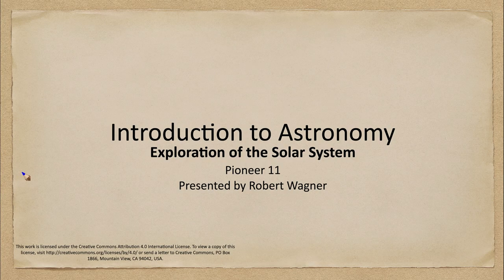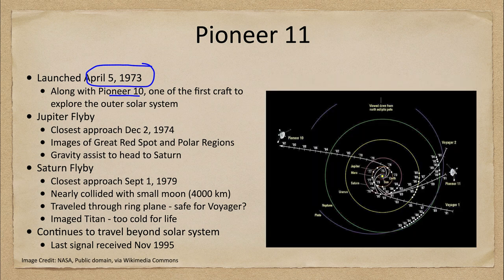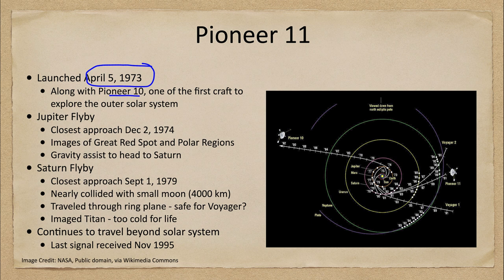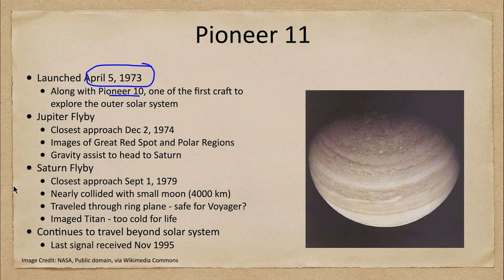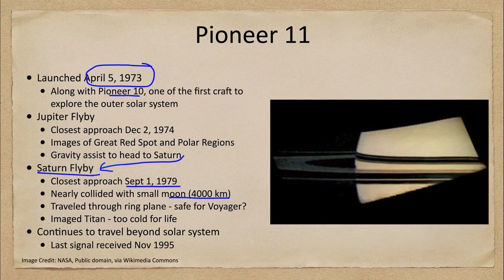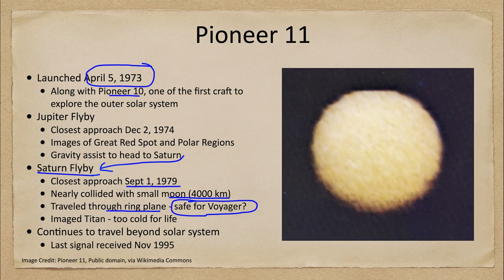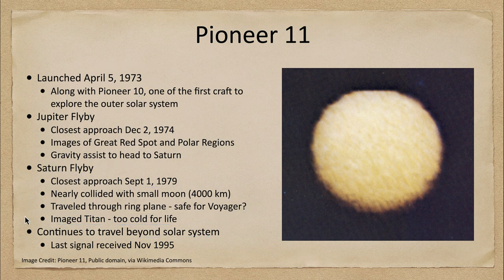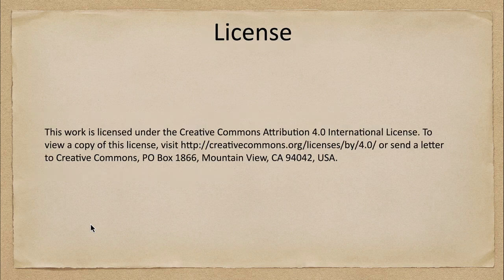Exploration of the Solar System - Pioneer 11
In this lecture, we will discuss the Pioneer 11 spacecraft which was the second craft to explore the outer solar system. Pioneer 11 traveled to Jupiter and then used a gravity assist from Jupiter to redirect the craft to explore Saturn for the first time.